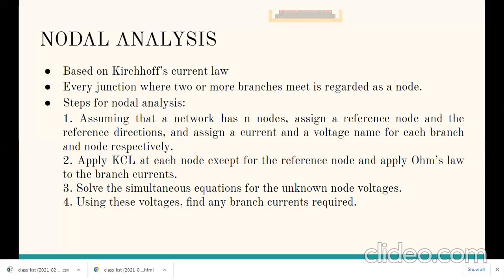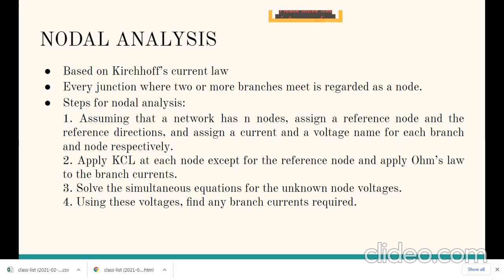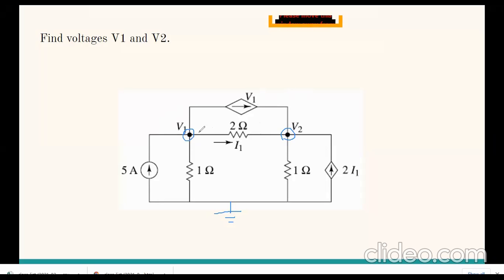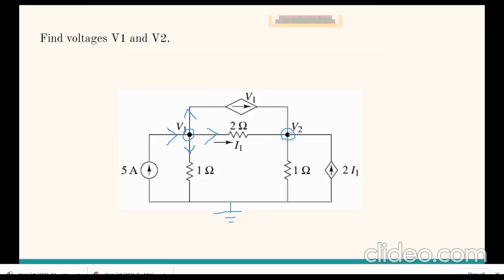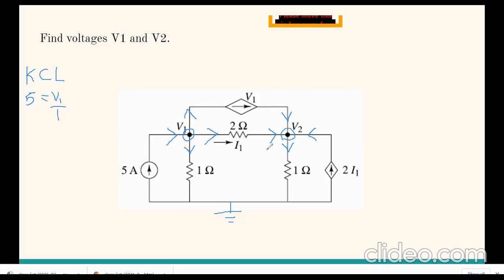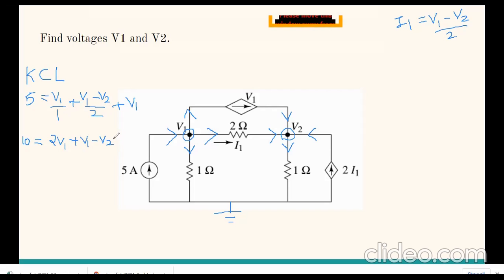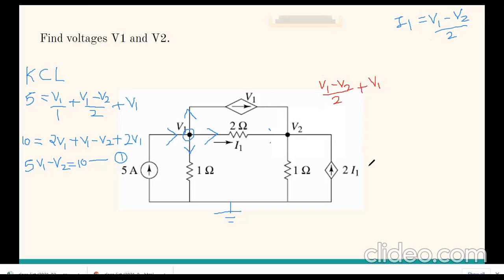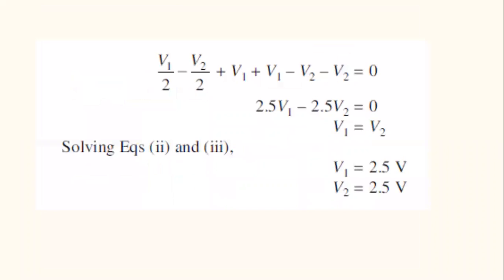NODAL ANALYSIS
NODAL ANALYSIS, CURRENT, KCL, KIRCHOFFS CURRENT LAW, REFERENCE NODE,